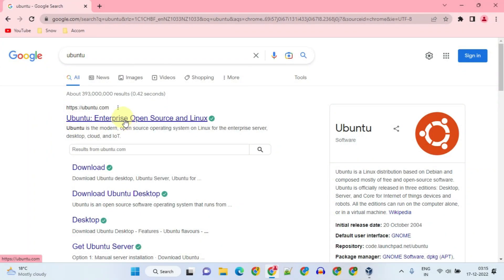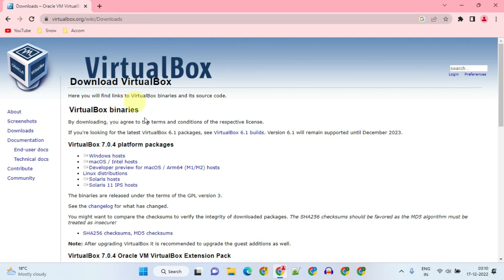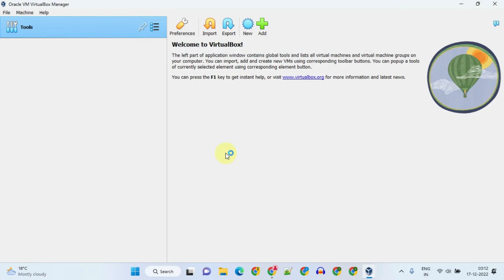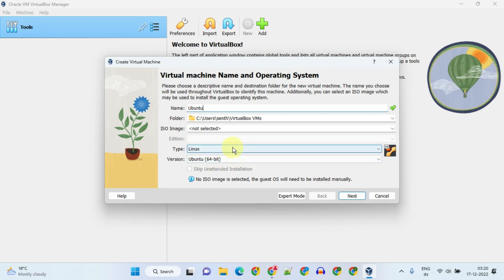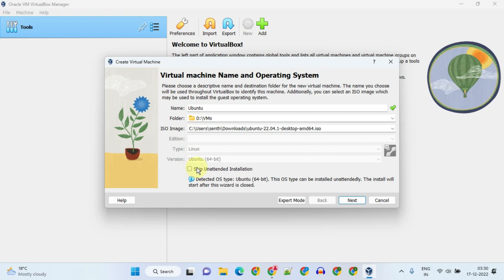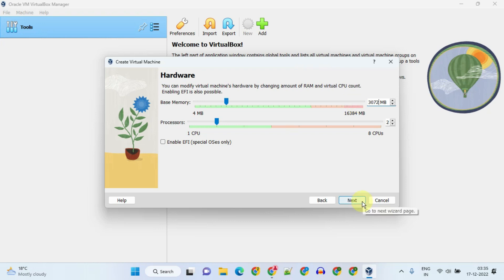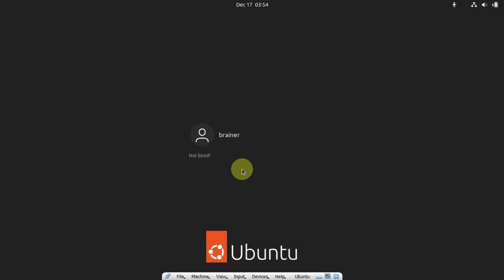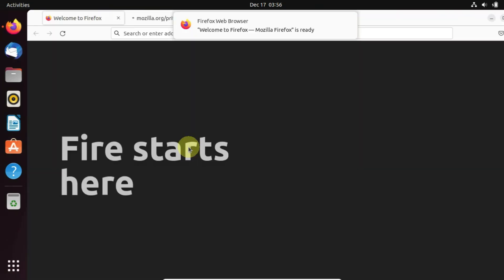How to Install Ubuntu in Windows PC/Laptop - VirtualBox, NO bootable USB required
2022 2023 latest steps works on laptop and desktop pc dell, hp, asus, Lenovo, Acer
How To Install Ubuntu 22.04 LTS On Windows 11
How to Install Linux Ubuntu 22.04 LTS on Windows 11
Can I install Ubuntu on Windows 11?
Can I install Linux on Windows 11?
How to install Ubuntu on Windows 11?
How to install Ubuntu VM in Windows 11?
How to install a Linux operating system such as Ubuntu in Windows 11
install ubuntu on windows 10
how to uninstall ubuntu on windows 11
ubuntu download
ubuntu 22.04
how to install ubuntu in windows
how to install linux on windows 10
how to dual boot windows 10 and ubuntu
how to install ubuntu alongside windows 10
how to install ubuntu in windows 10
how to install linux on windows
how to run ubuntu on windows 10
how to download ubuntu on windows 10
how to install linux in windows 10
how to install linux on windows 7
how to install windows on ubuntu
how to install ubuntu in windows 7
install ubuntu in virtualbox
install ubuntu without usb
install ubuntu on virtualbox
install ubuntu alongside windows 10

Dual boot Install - Coming Soon